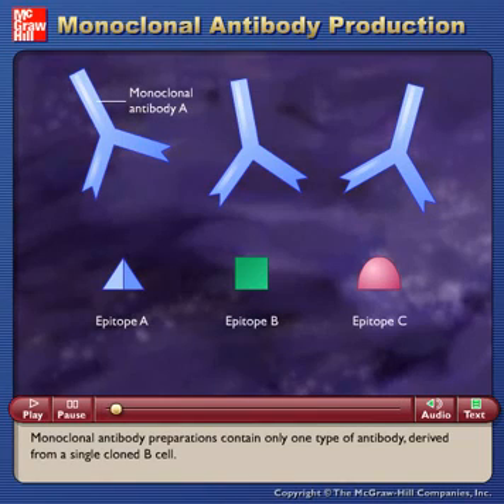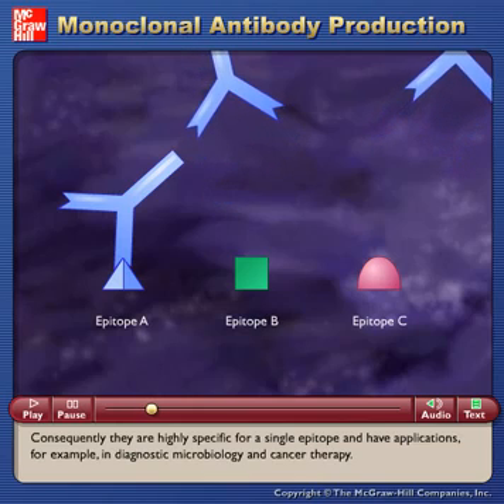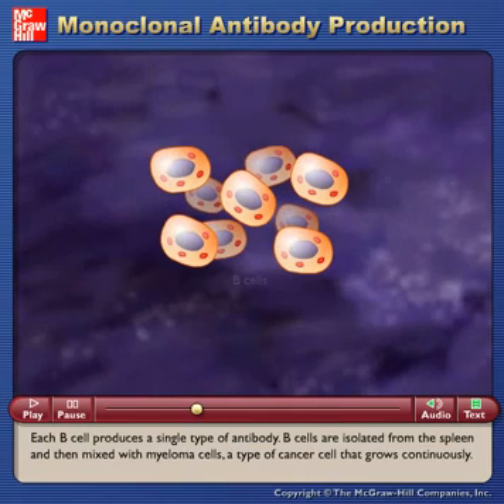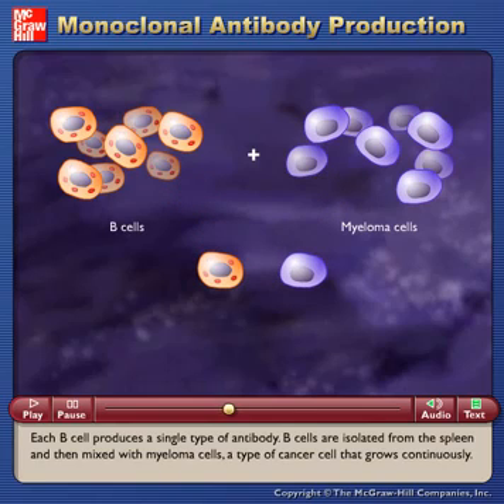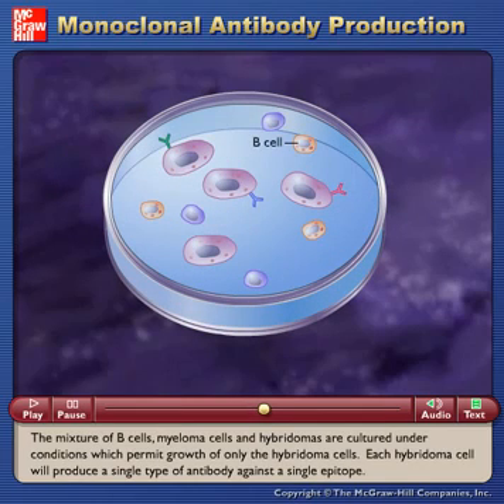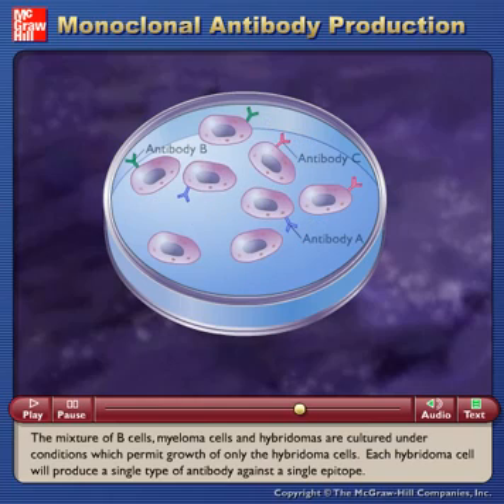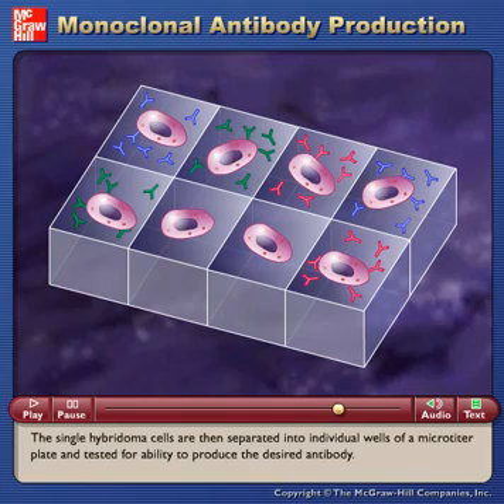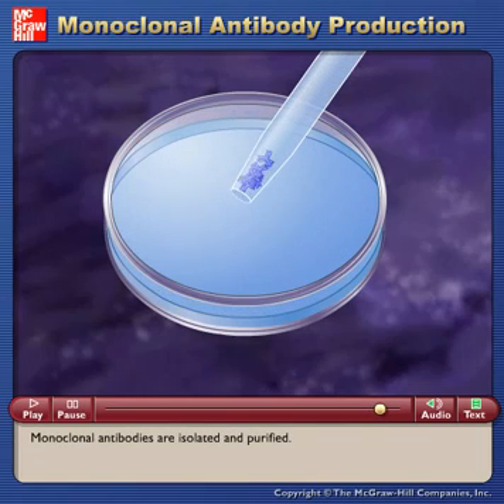Monoclonal Antibody Production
Monoclonal antibodies are typically made by fusing myeloma cells with the spleen cells from a mouse that has been immunized with the desired antigen. However, recent advances have allowed the use of rabbit B-cells to form a Rabbit Hybridoma. Polyethylene glycol is used to fuse adjacent plasma membranes, but the success rate is low so a selective medium in which only fused cells can grow is used. This is possible because myeloma cells have lost the ability to synthesize hypoxanthine-guanine-phosphoribosyl transferase (HGPRT), an enzyme necessary for the salvage synthesis of nucleic acids. The absence of HGPRT is not a problem for these cells unless the de novo purine synthesis pathway is also disrupted. By exposing cells to aminopterin (a folic acid analogue, which inhibits dihydrofolate reductase, DHFR), they are unable to use the de novo pathway and become fully auxotrophic for nucleic acids requiring supplementation to survive.